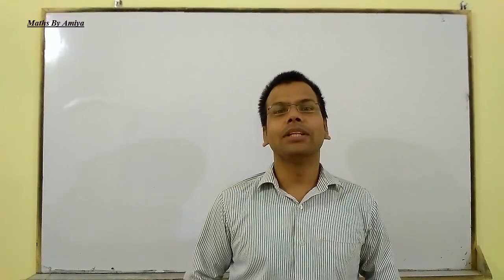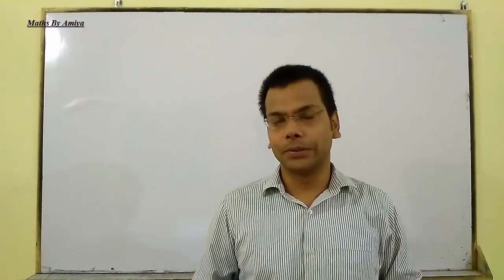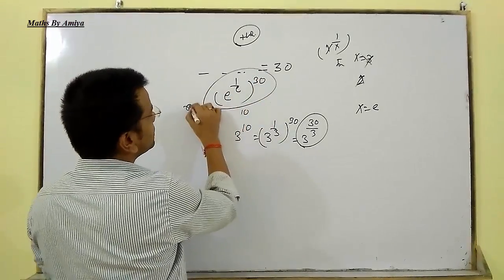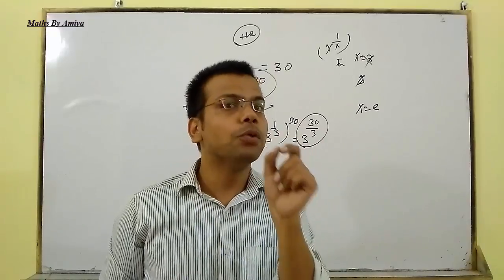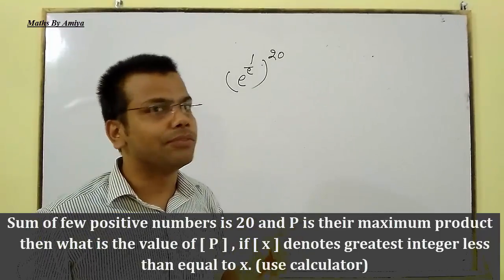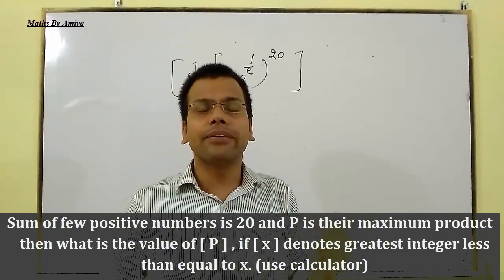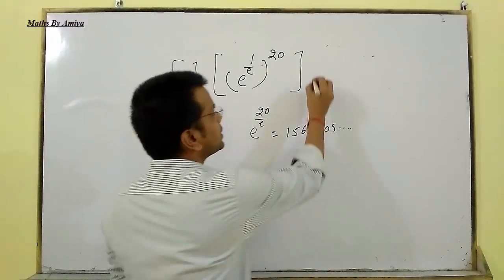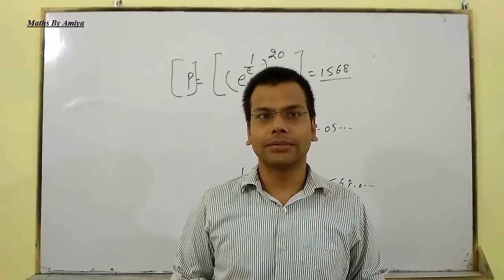Maths By Amiya : Maximum product for given sum of few positive numbers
Sum of few positive numbers is 20 and P is their maximum product then what is the value of [ P ] , if [ x ] denotes greatest integer less than equal to x. (use calculator)

Concept you should know before this video - Maximum product for given sum of few positive integers

For more -